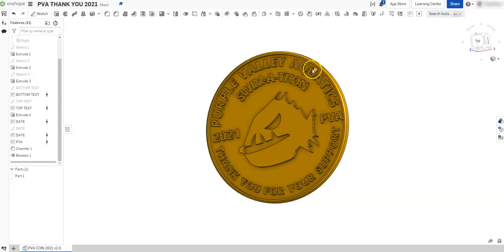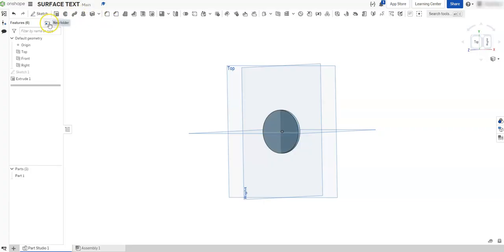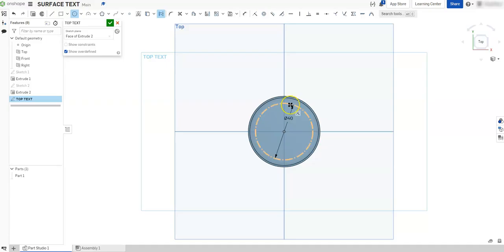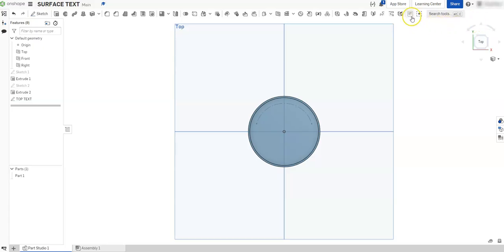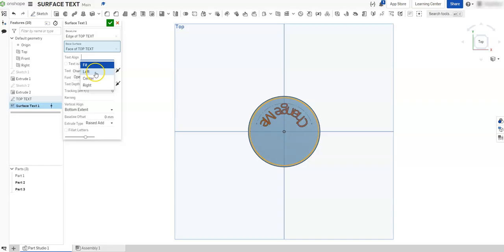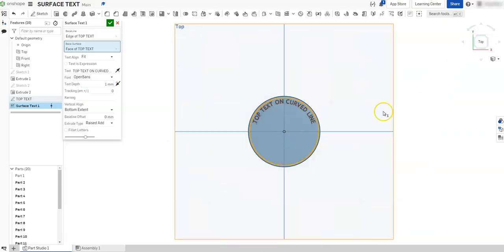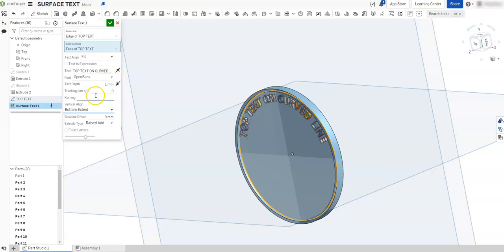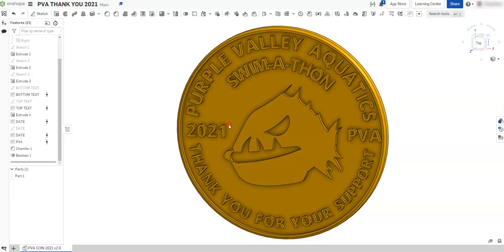OnShape: Curved Text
Learn how to make curved text in OnShape using the Surface Tool.